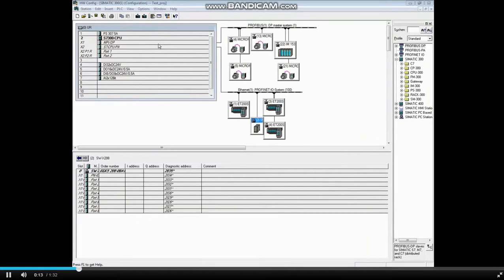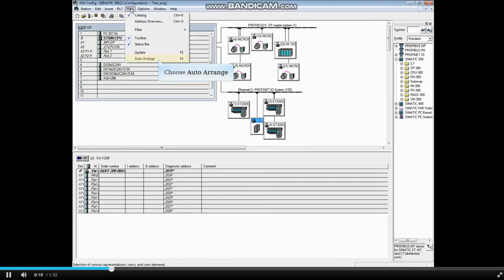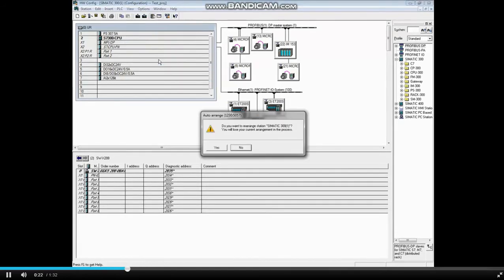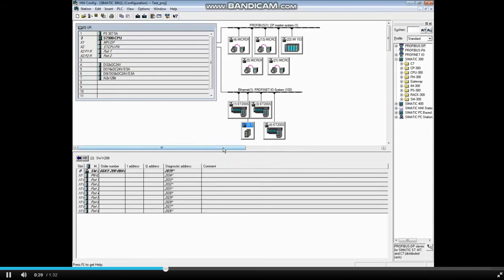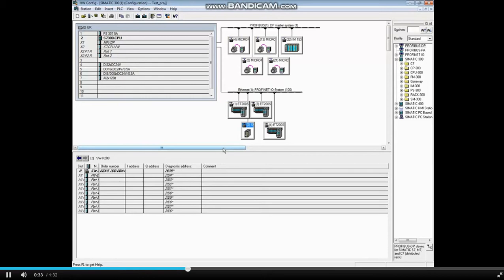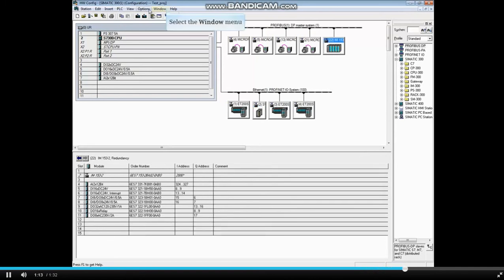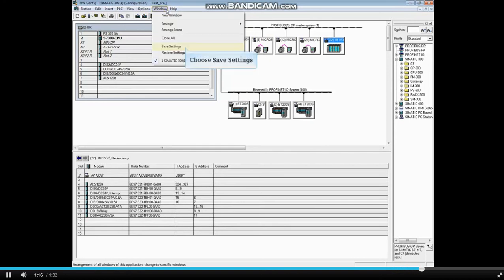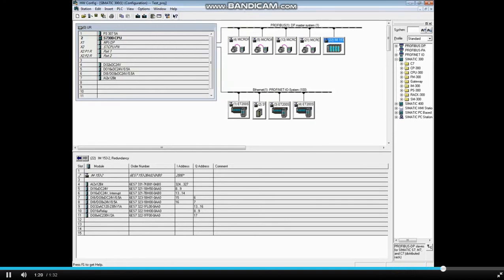Arrange Hardaware Stations & Network In HW Config View - Video 33